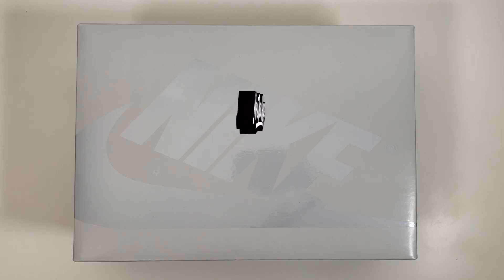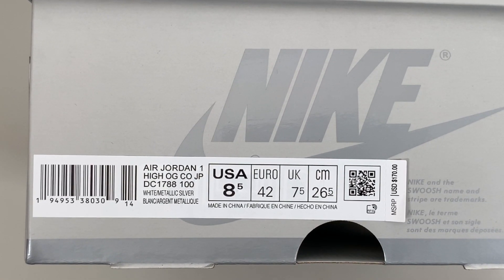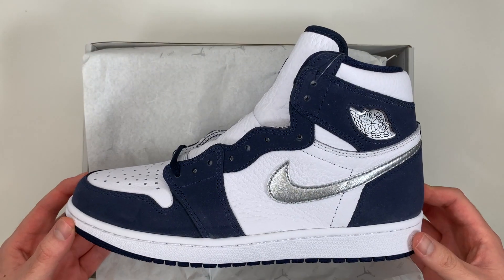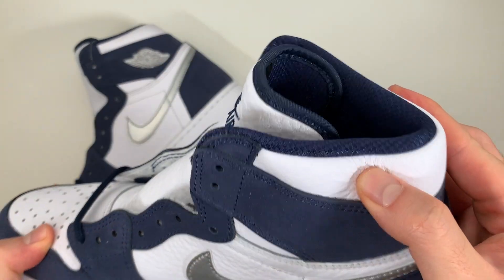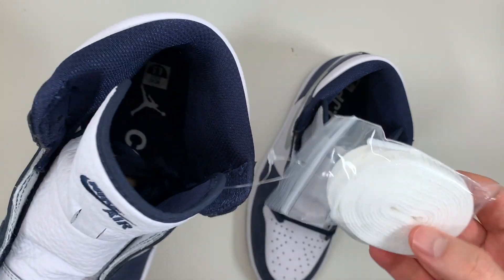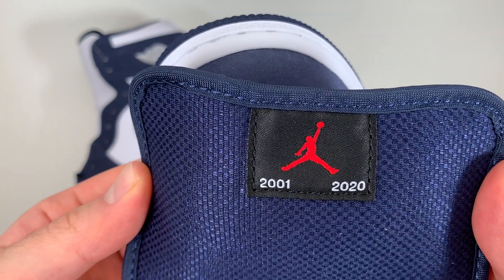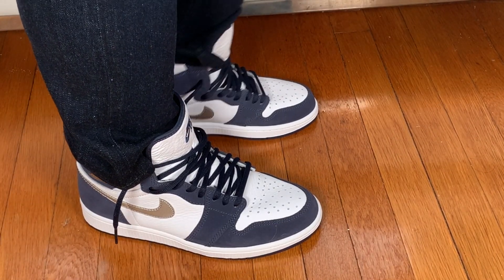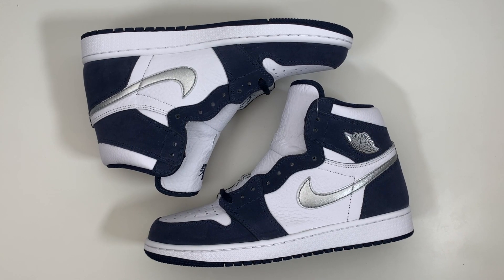Back from 2001 - Air Jordan 1 CO JP - Unboxing and On-feet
Since its first release in 2001, the CO JP AJ1 the legend of this colorway, limited to 3000 pairs has lived on. But just in time for the Tokyo Olympics, Nike brings back this cult favorite for a wider release. In this video we take a detailed look at this return of this iconic colorway.